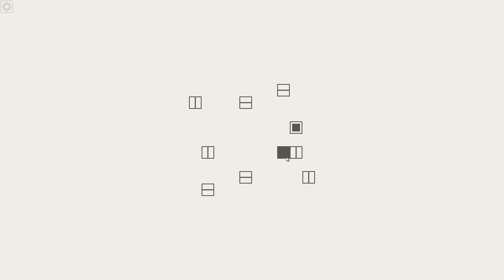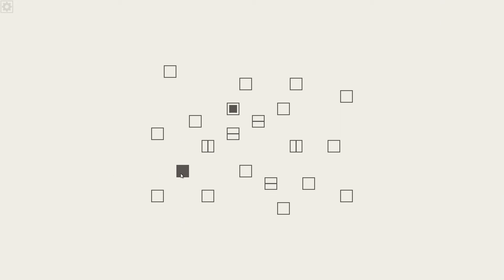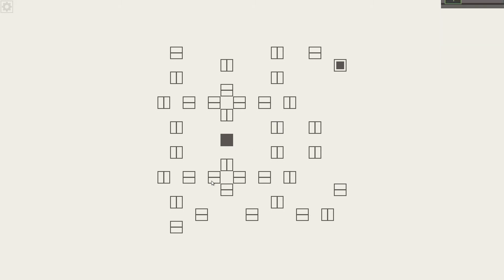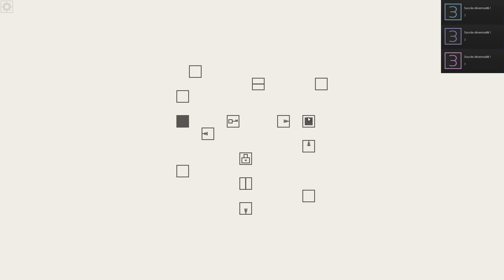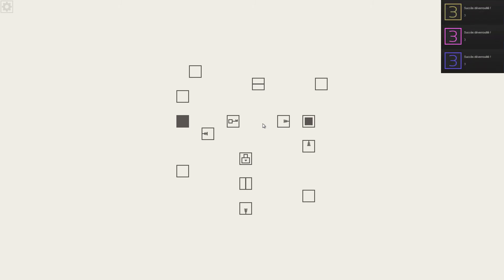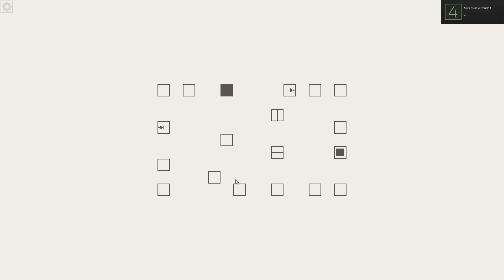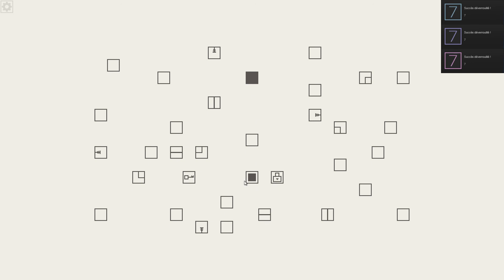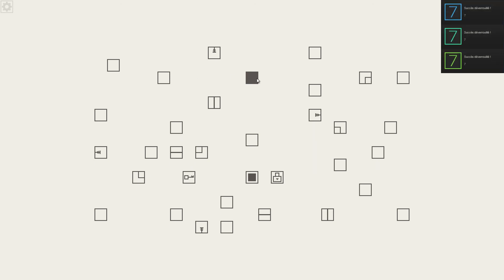qop 3 Y Z 0 1 2 3 4 5 6 7 8 9 (Minimal puzzle game)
0:06 Level Y
1:15 Level Z
2:16 Level 0
3:29 Level 1
4:37 Level 2
6:23 Level 3
7:28 Level 4
8:20 Level 5
9:40 Level 6
10:58 Level 7
12:23 Level 8
13:29 Level 9